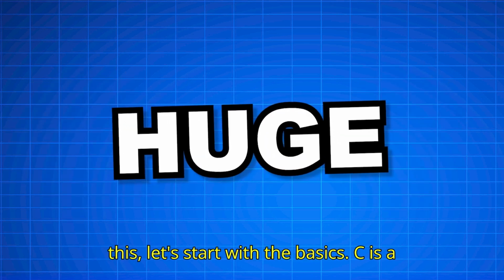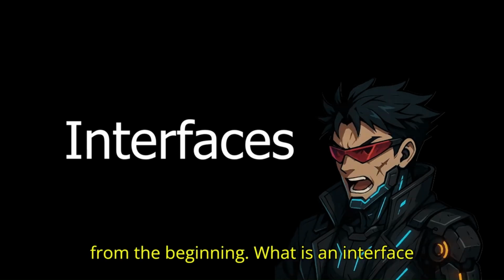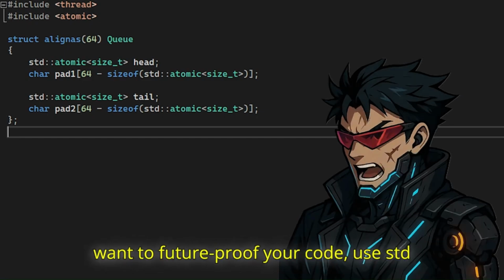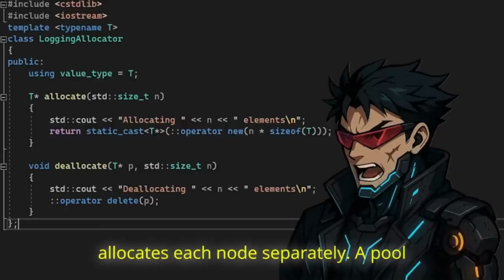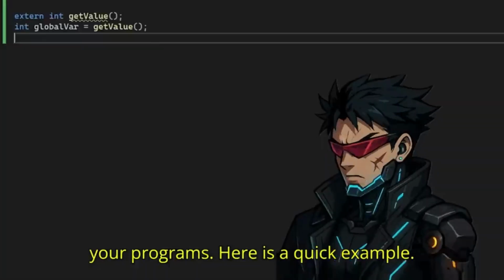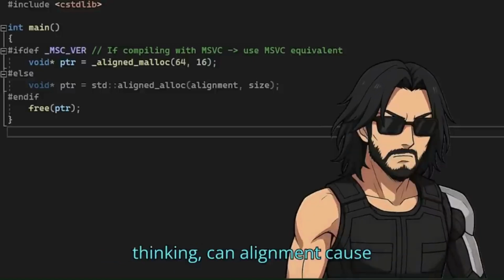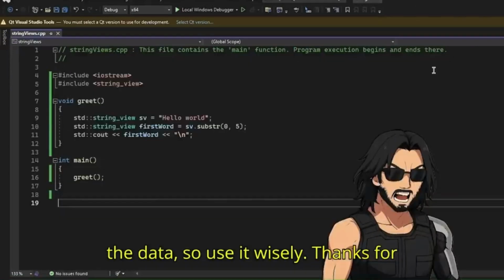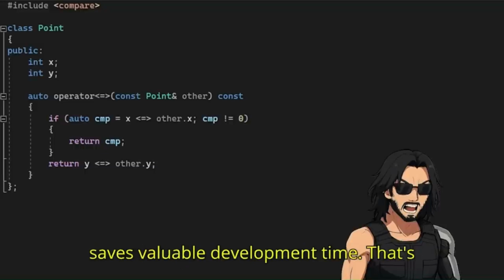Three Hours of C++ Concepts